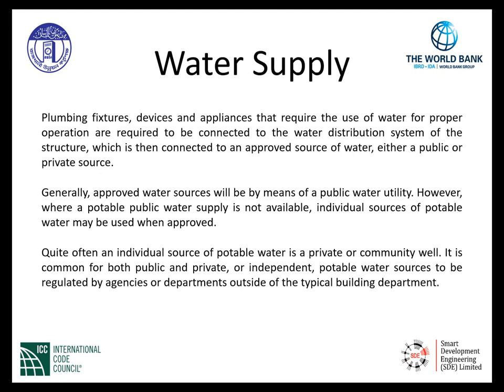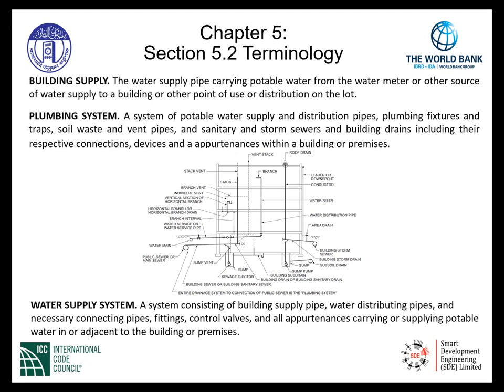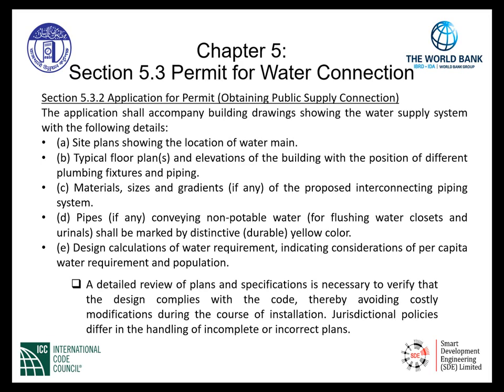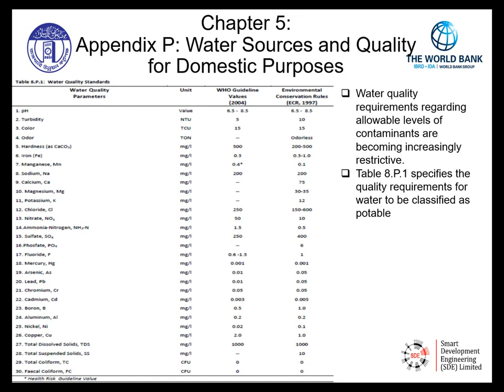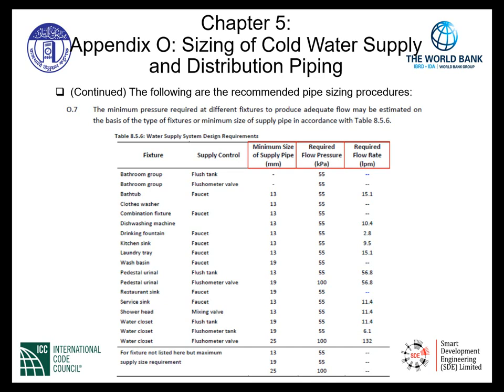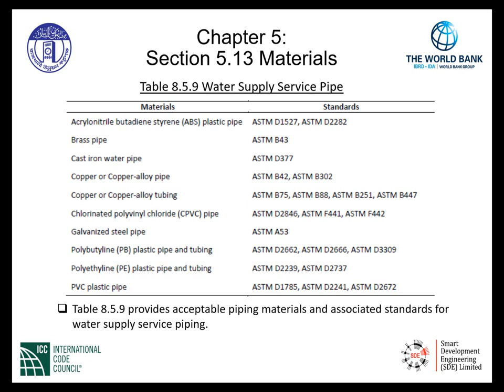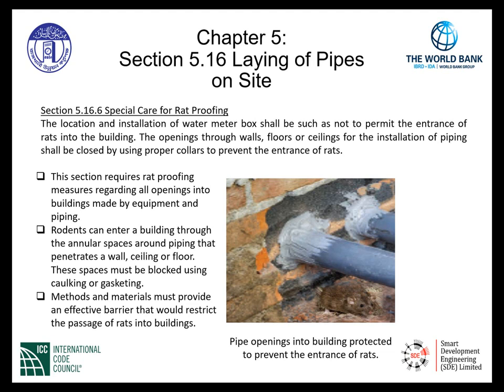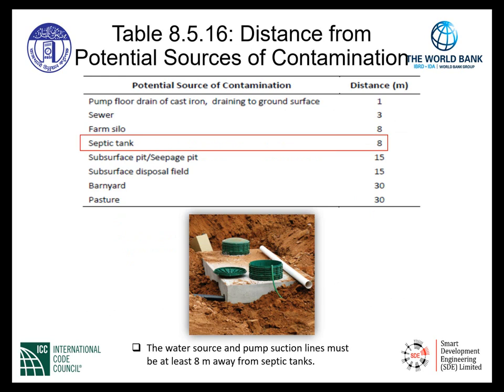Plumbing, Fuel Gas, Acoustics Sound Transmission Part 2